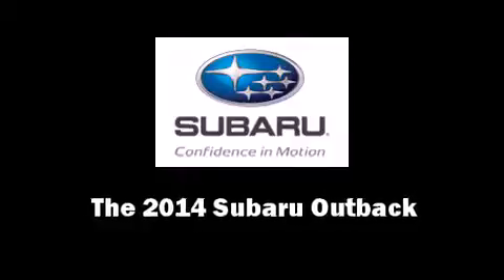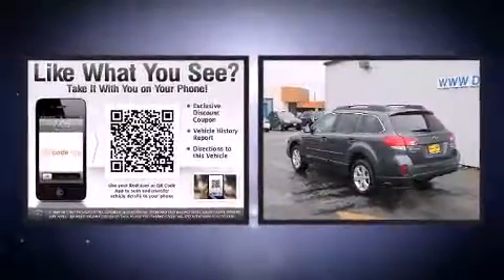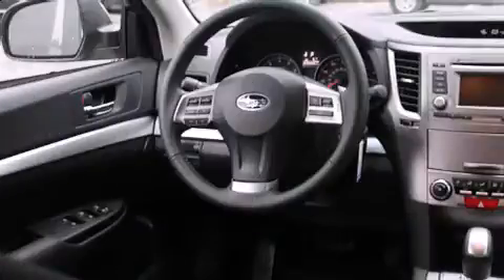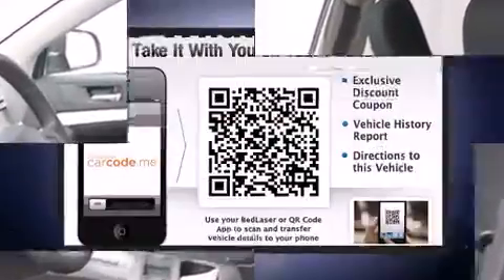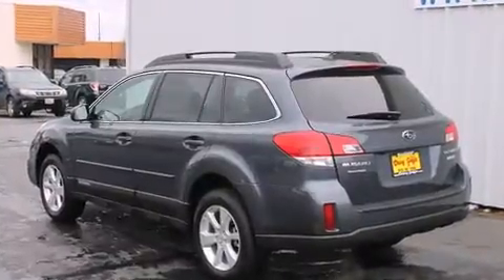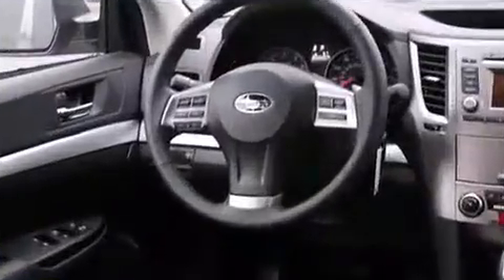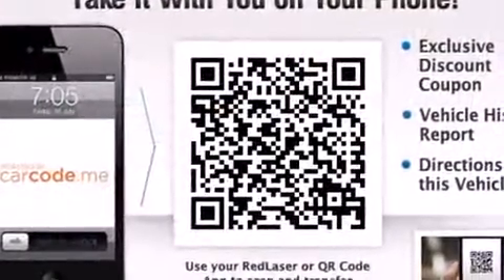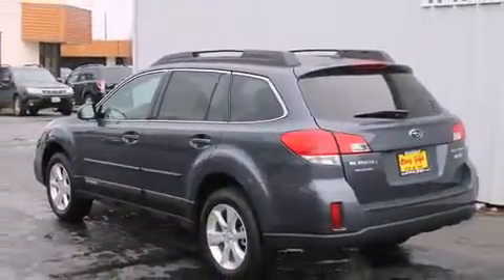2014 Subaru Outback 2.5i Premium w/Moonroof Pkg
The 2014 Subaru Outback. This 4 door, 5 passenger wagon offers the latest in technological innovation and style. It features all-wheel drive versatility, an automatic transmission, and a 2.5 liter 4 cylinder engine. Subaru prioritized fit and finish as evidenced by: 1-touch window functionality, heated seats, air conditioning, power door mirrors, cruise control, a roof rack, and power windows. Storage solutions are integrated throughout the interior, demonstrating thoughtful attention to detail. Premium sound drives 6 speakers, providing you and your passengers a sensational audio experience. Subaru ensures the safety and security of its passengers with equipment such as: head curtain airbags, front SIDE impact airbags, traction control, brake assist, anti-whiplash front head restraints, ignition disabling, and 4 wheel disc brakes with ABS. With electronic stability control supplementing mechanical systems, you'll maintain precise command of the roadway. We pride ourselves in consistently exceeding our customer's expectations. Please don't hesitate to give us a call.